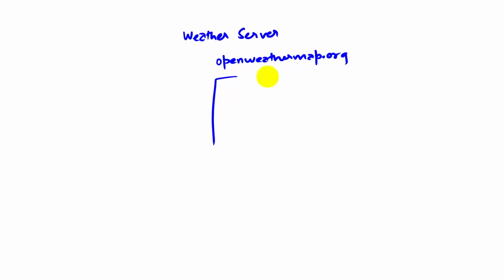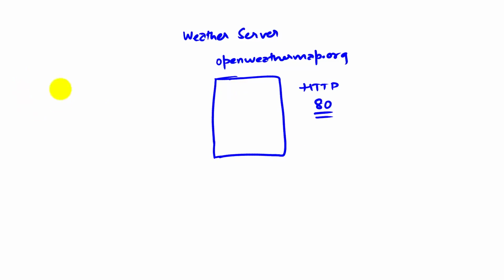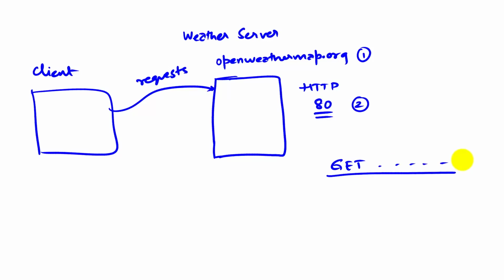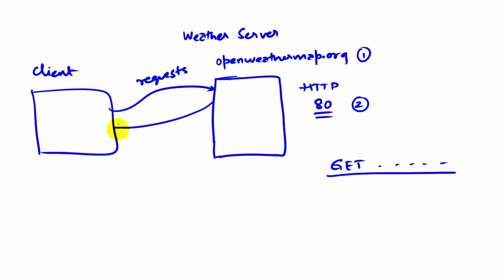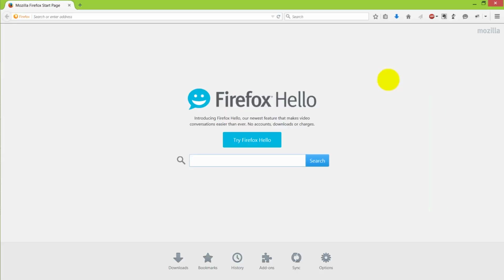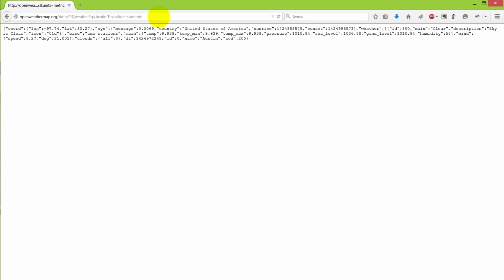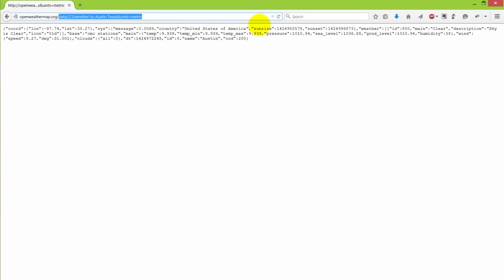C16 7 openWeathermap.org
Professors Valvano and Yerraballi teach an online class on Embedded Systems. This video explains the basic approach to talking to the openWeathermap.org server.